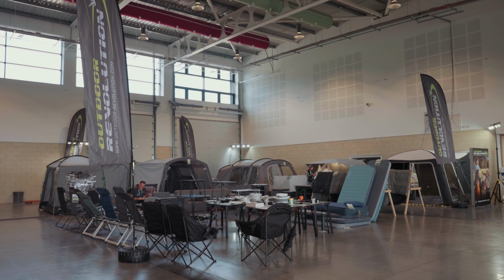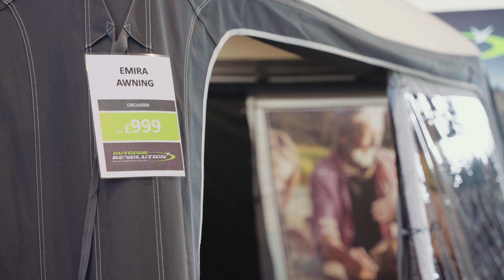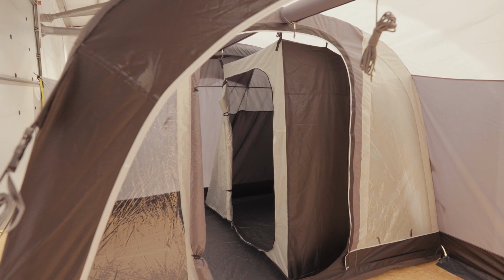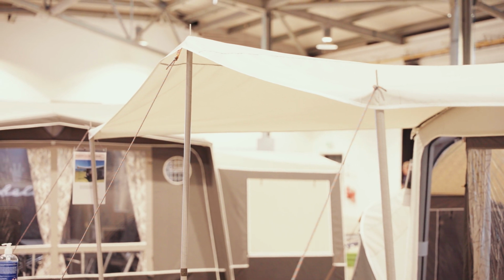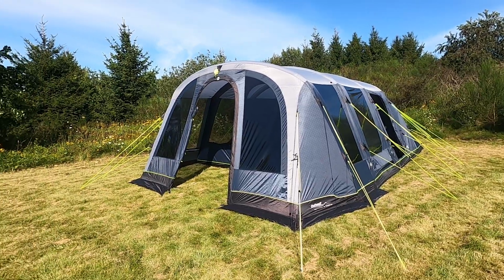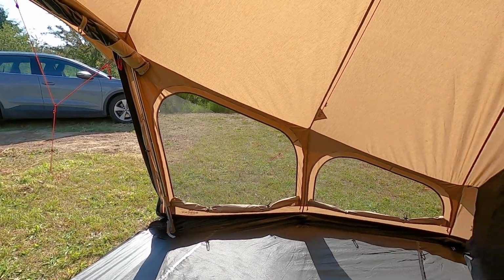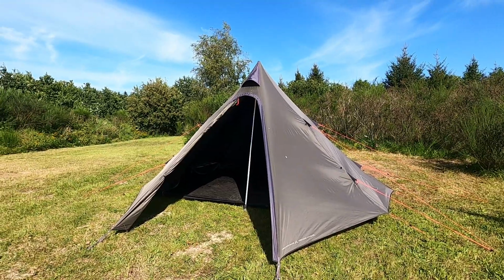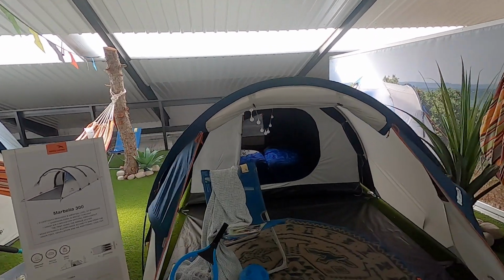2024-season tents and awnings preview: Camping & Caravanning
The magazine team visited tent and awning shows, and individual manufacturer product launches, to bring you this round up of what's new in tents and awnings for 2024.

Join the Camping and Caravanning Club and get access to:
• Monthly Camping & Caravanning magazine (print, online and app)
• All of our magazine reviews, features and advice online
• Nearly 100 Club Sites owned and managed by the Club
• Exclusive access to more than 1,200 member-only sites
• Great prices on ferry crossings and Eurotunnel
• Discounts with retailers on days out and attractions